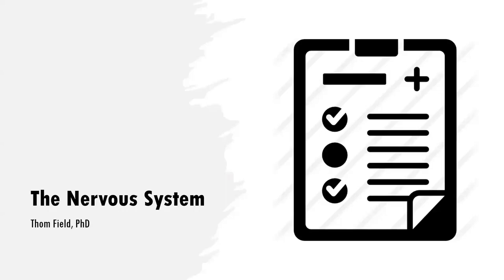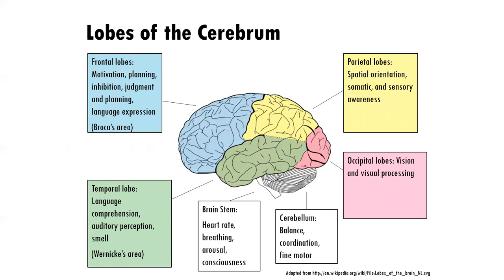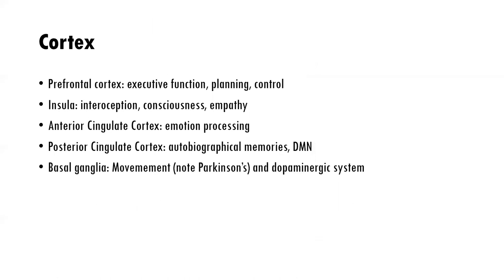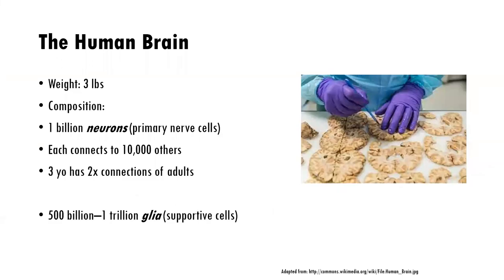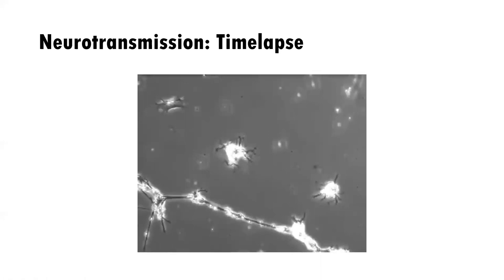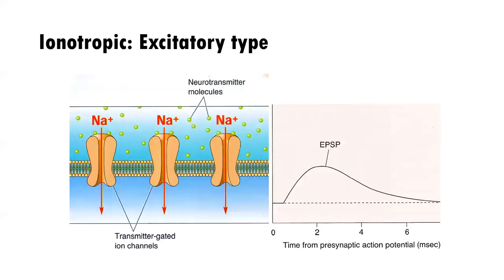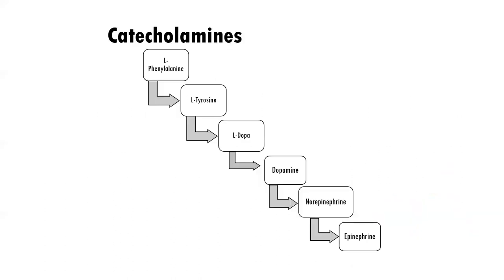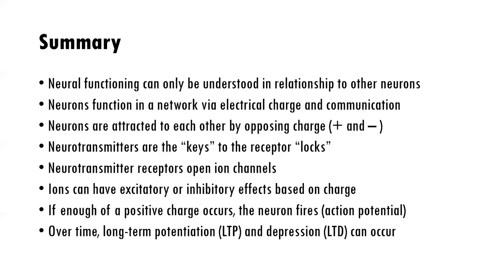The Nervous System and Neurotransmission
Video lecture for DSM diagnosis course.